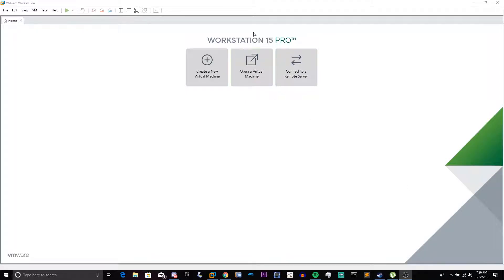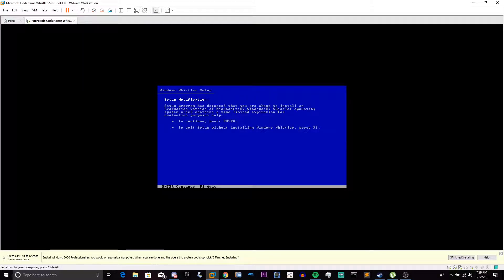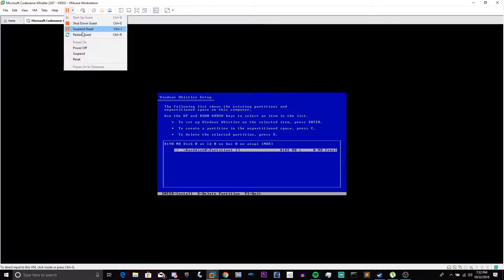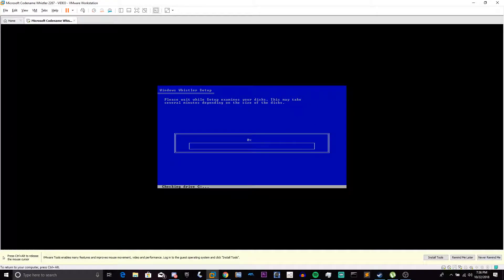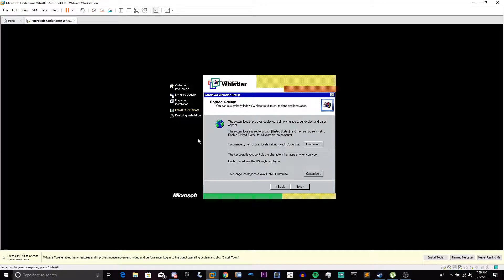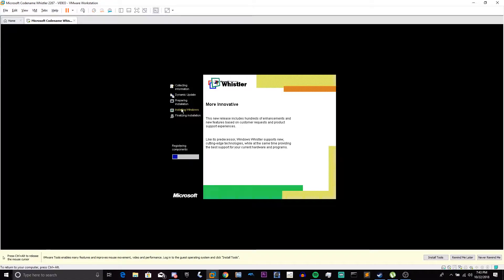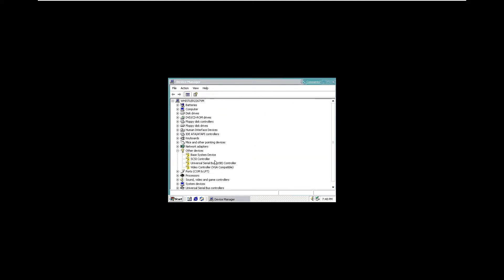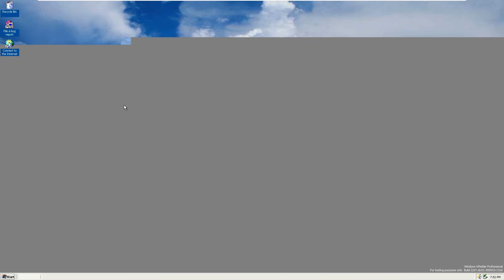INSTALLING MICROSOFT CODENAME WHISTLER 2267 IN VMWARE WORKSTATION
In this tutorial, I will be showing you how to install Microsoft Codename Whistler Professional Build 2267 in VMWare Workstation.  Check it out!